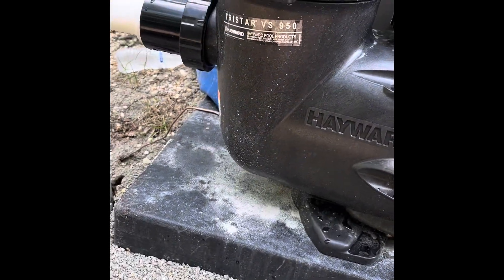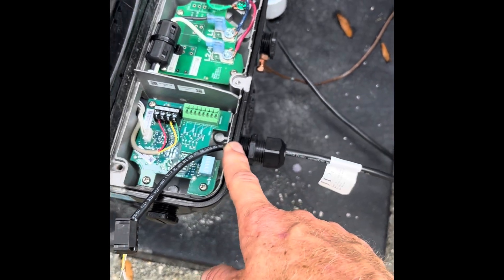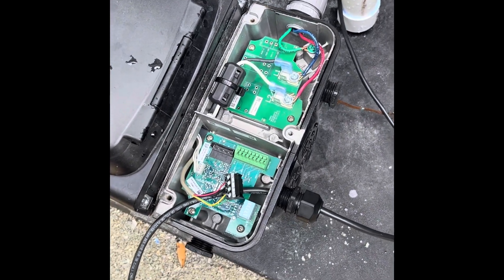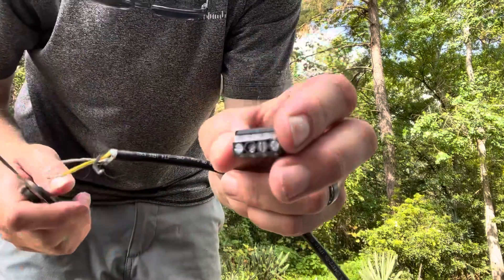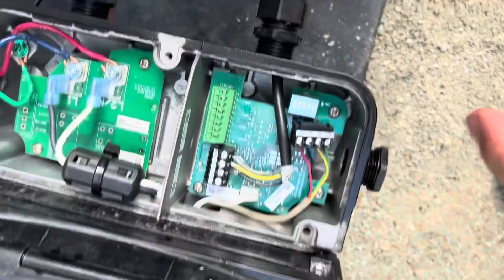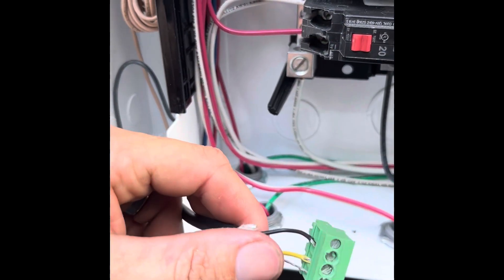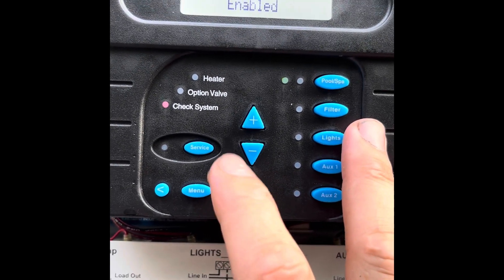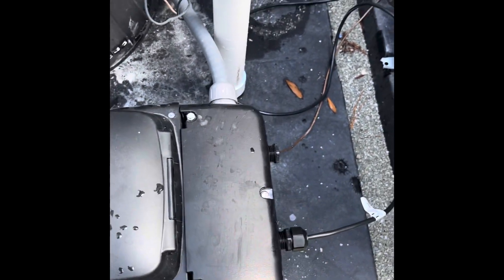How to hook up a Hayward Tristar VS 950 to a Hayward Prologic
How to wire a Hayward Tristar VS 950 to communicate with a Hayward